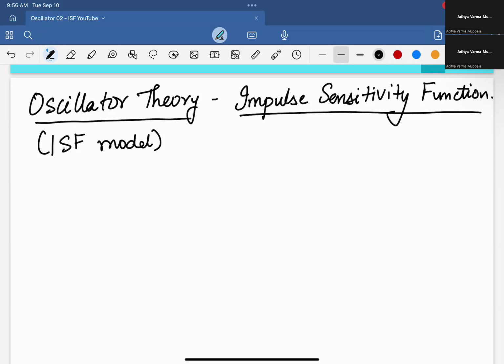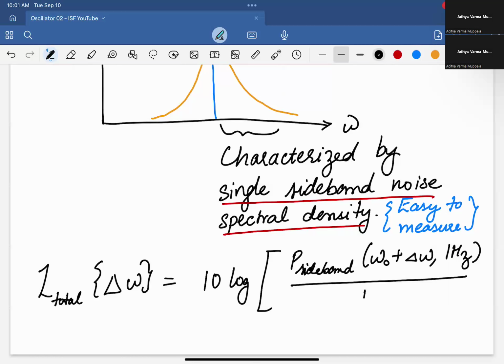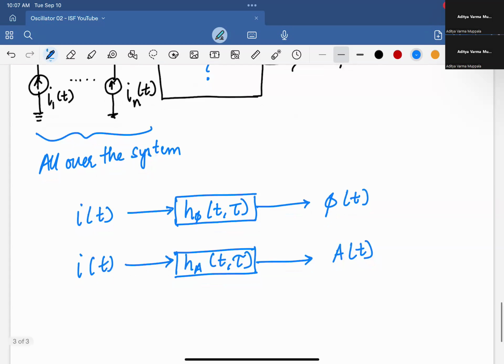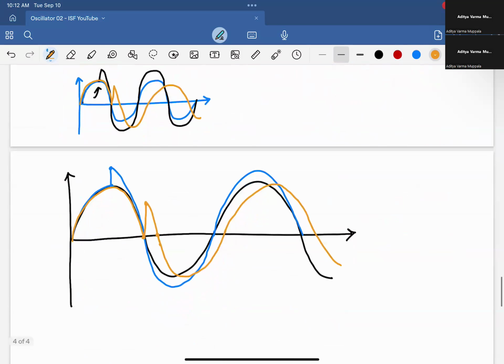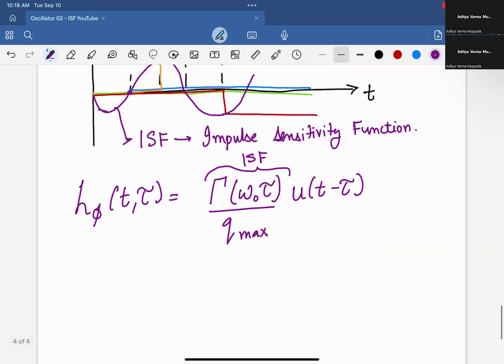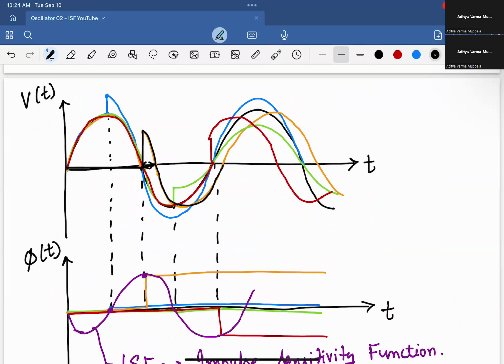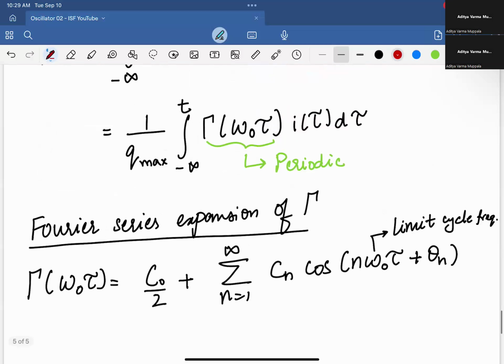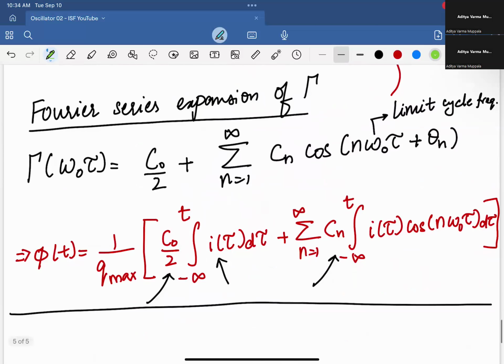Impulse Sensitivity Function (ISF model) | Oscillators 02 | MMIC 05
Here we introduce the ISF model. The limit cycles video is a pre-requisite.